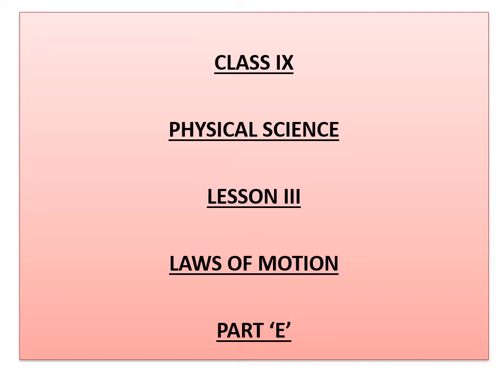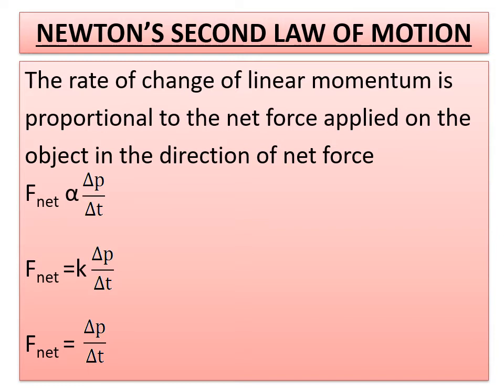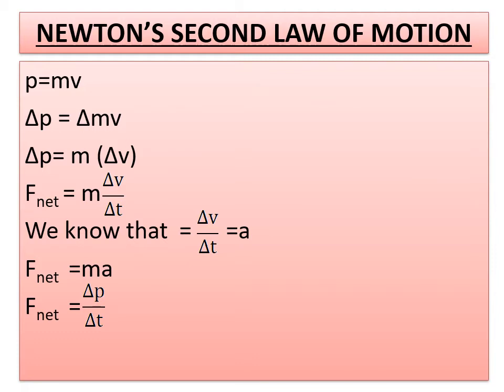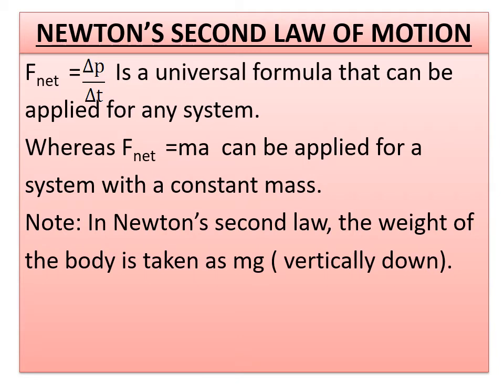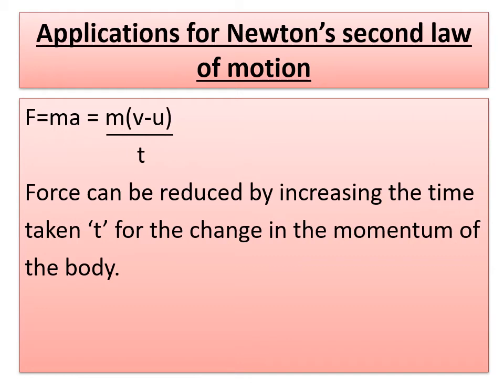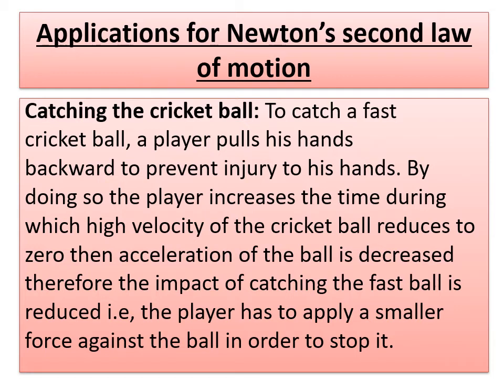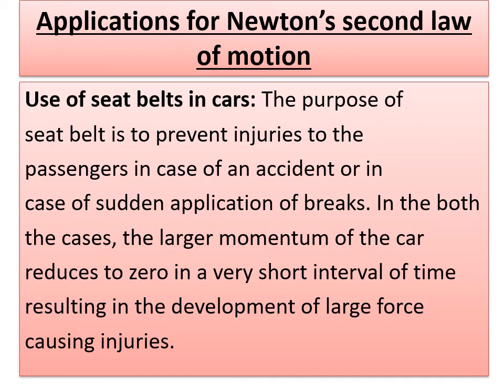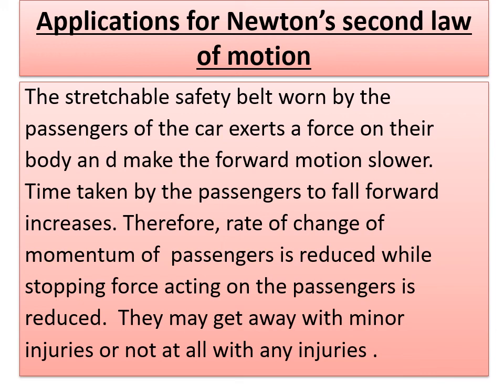22.09.2020 Class 09 Physical Science Lesson 03 Part E by Madhavi Mam